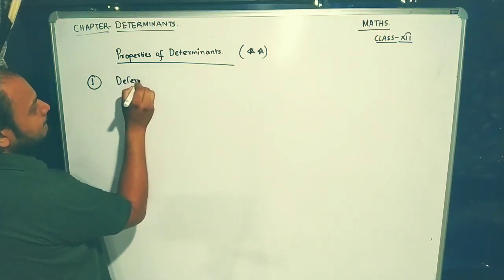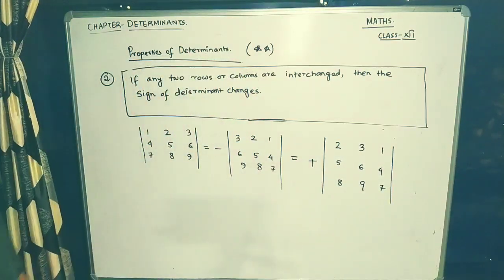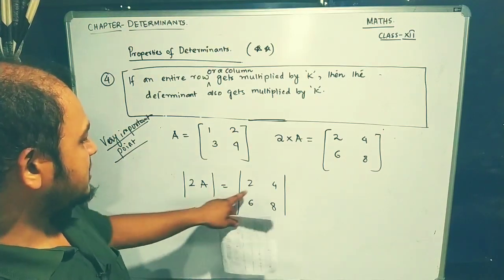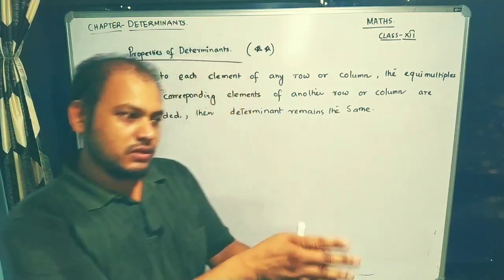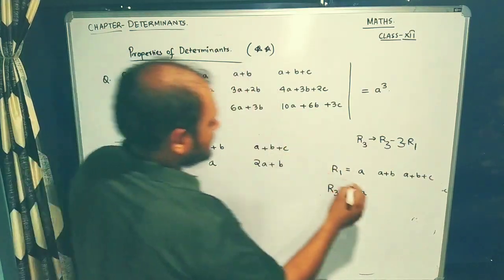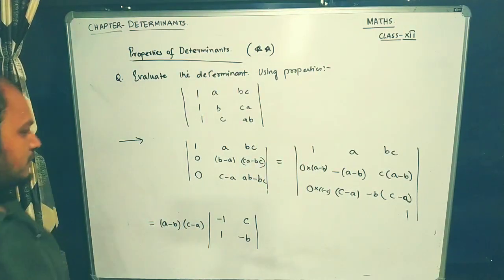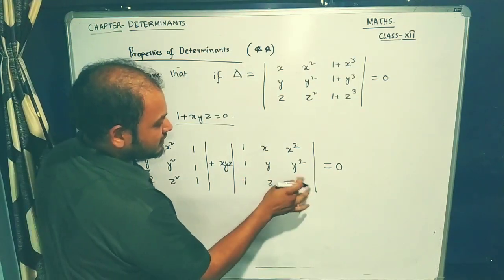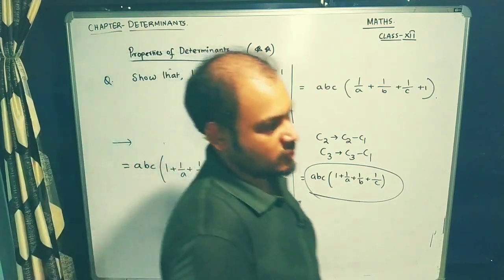Chapter: Determinants [Class 2]